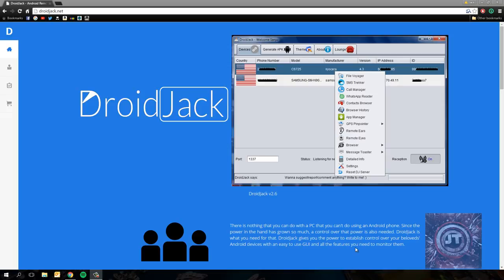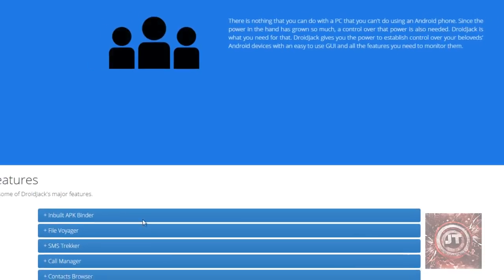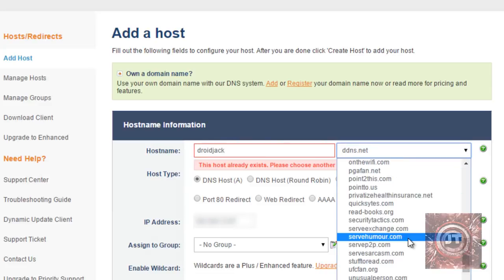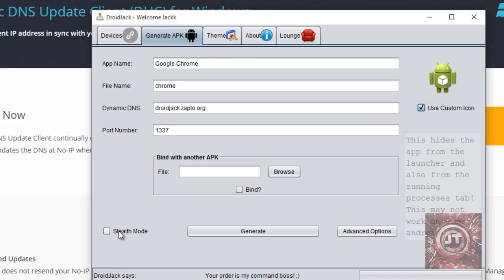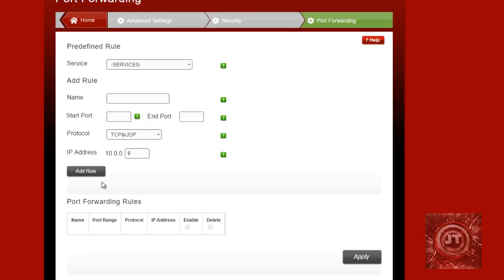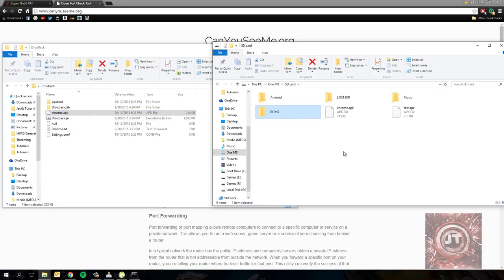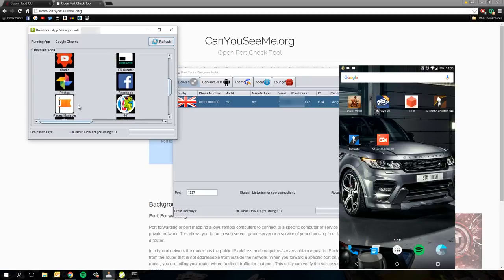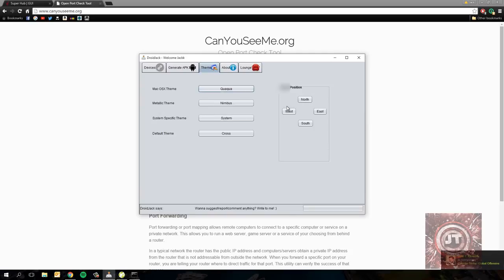اقوي برنامج هاكرللهواتف الأندرويد لعام 2017 How to setup an Android RAT DroidJack